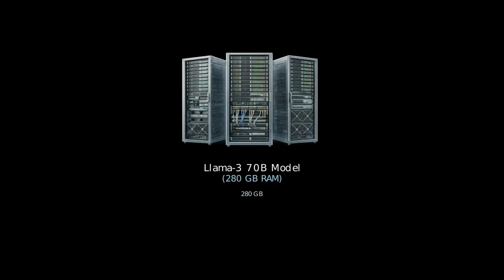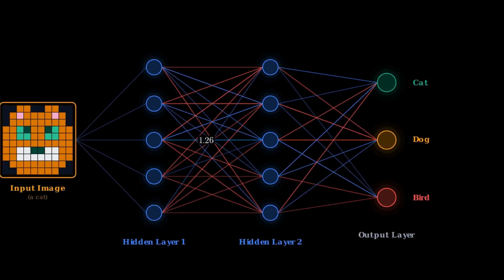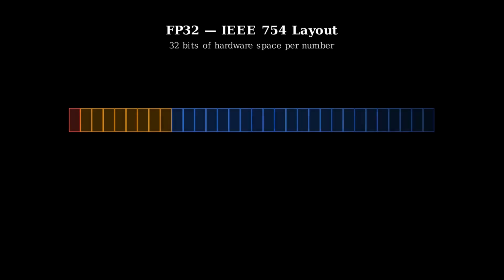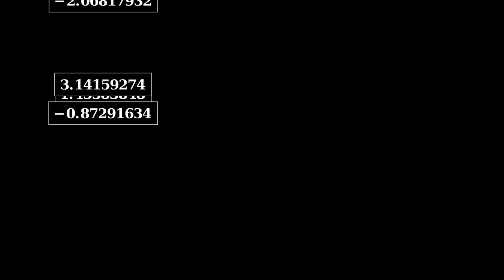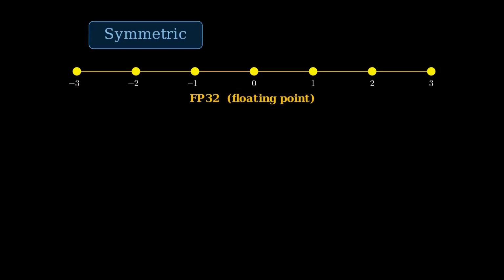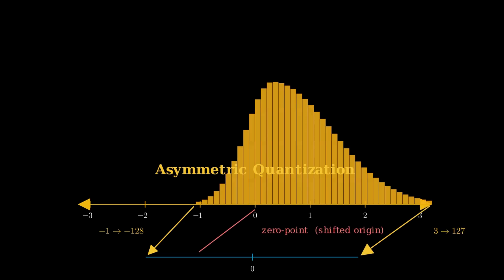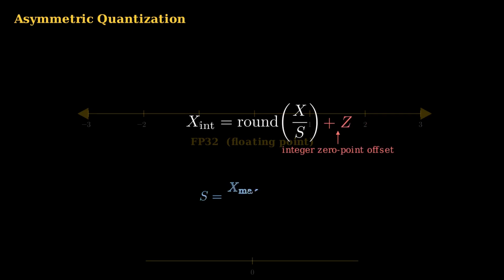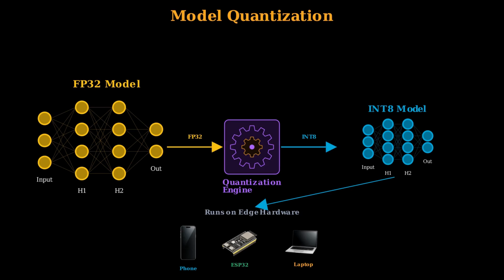How to Fit a 70B AI Model Into Edge Devices (Model Quantization Explained)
Deploying a 70-billion parameter model traditionally requires 280 GB of memory. In this video, we break down model quantization—the critical optimization technique used to compress deep learning models so they can run locally on edge hardware like smartphones and IoT chips.

We dive deep from first principles into how computers store model weights using the 32-bit Floating Point (FP32) IEEE 754 layout, and how we can compress that memory footprint by 4x using INT8 precision. You'll learn the core math and trade-offs between Uniform Quantization mapping strategies, specifically Symmetric vs. Asymmetric Quantization, including how the scale factor and Zero-Point offset prevent accuracy loss.

If you are building in AI engineering, TinyML, or local LLM deployment, mastering ml model quantization is essential for hardware optimization.